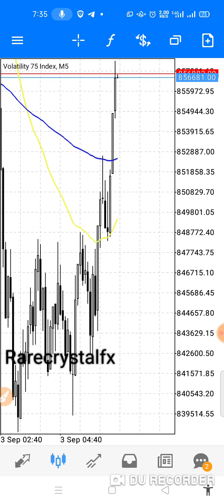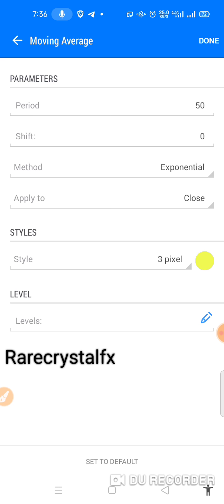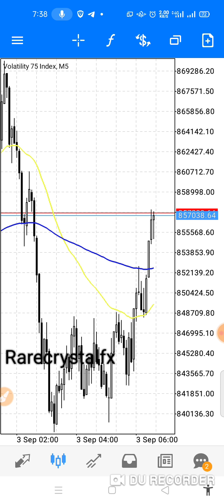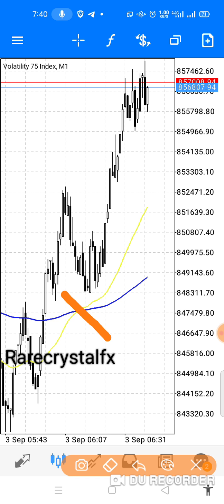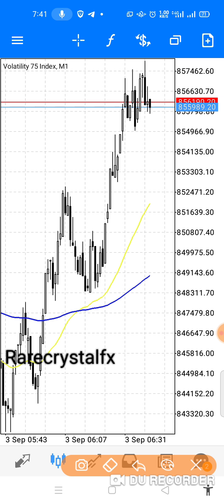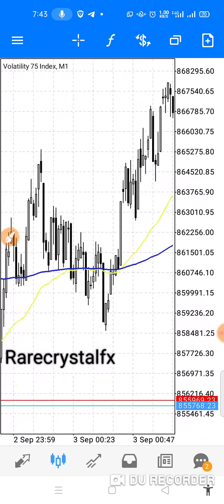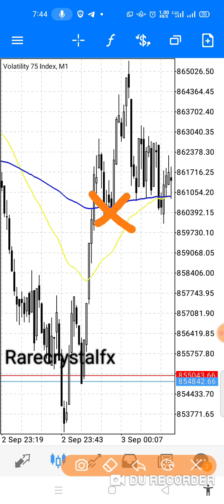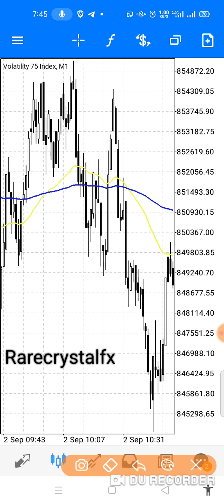Volatility 75 index simple 1 minute strategy (Powerful Scalping).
In this video I explained how one can consistently make profit with volatility 75 index with possible no loss on M1 time frame using phone.

The only indicator used is moving averages.

In my next video I will be posting the phone bot I've been using for free.

Account Management available from $200 with 50/50 profit share and up to 50% daily profit target

Watch All Volatility Pairs Strategy